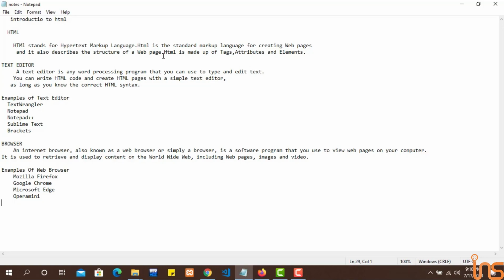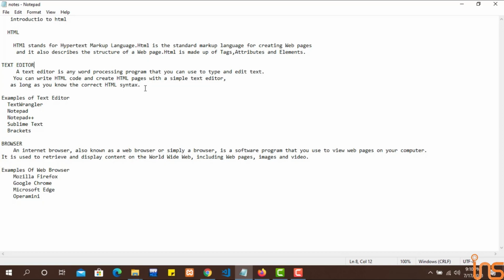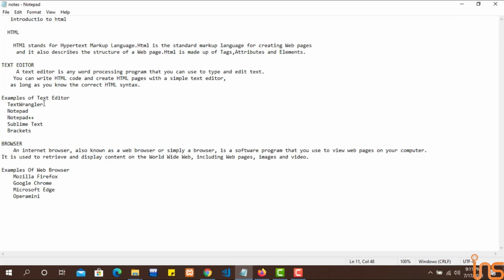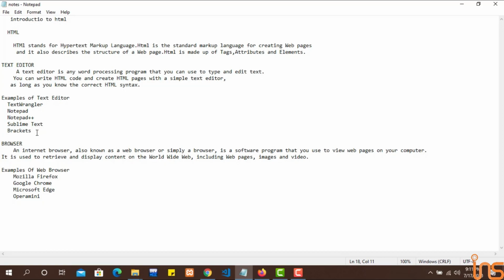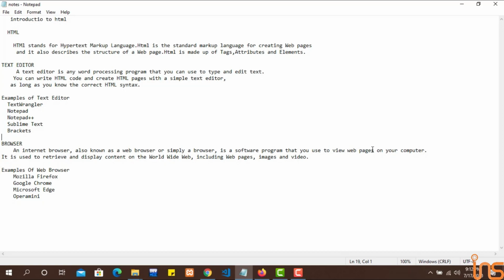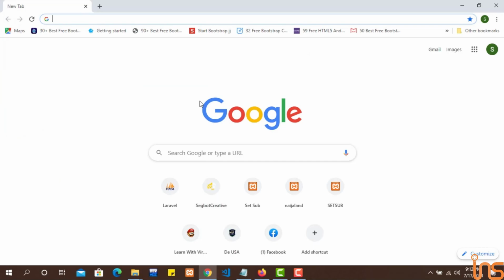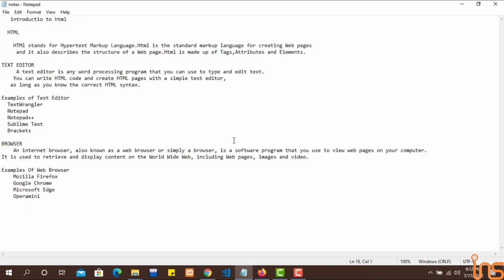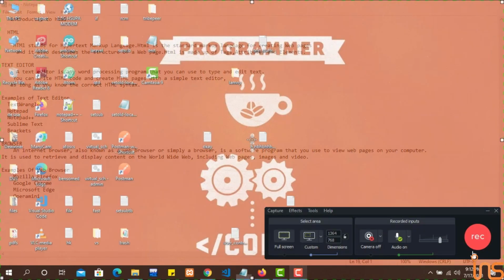HTML TUT 1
We are going to be showing you how to get started with web development.